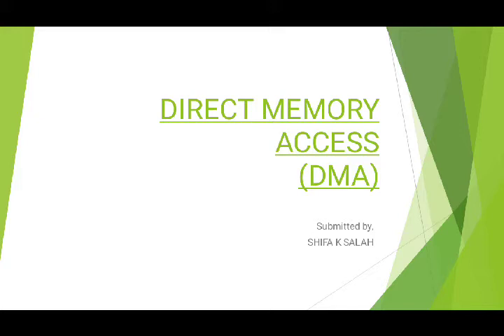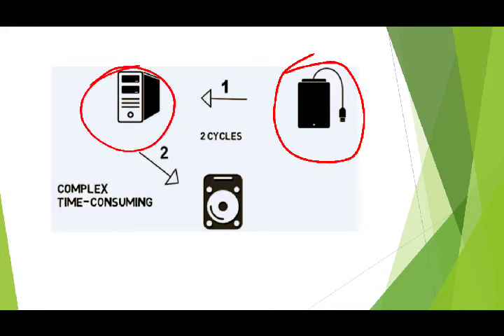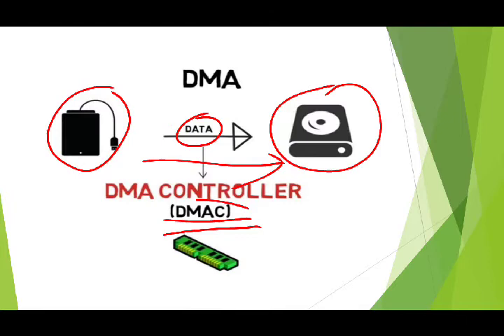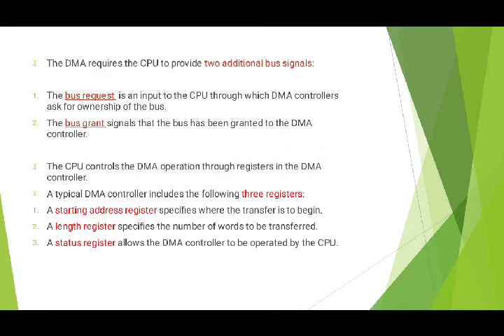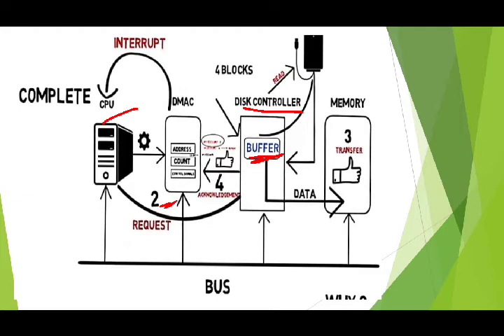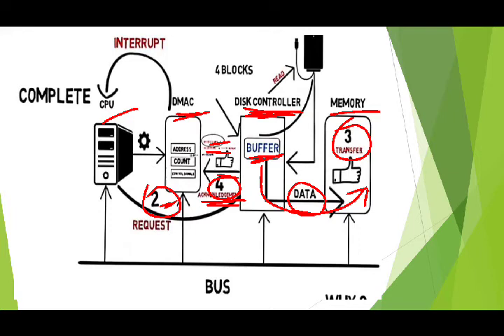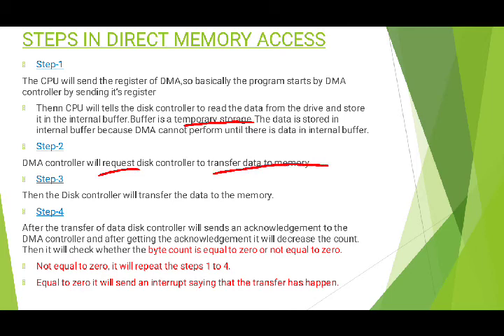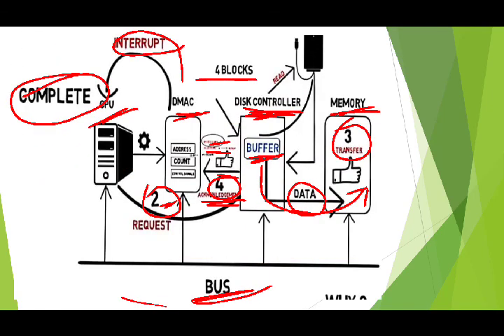Direct Memory Access (DMA)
ES S6,ECE